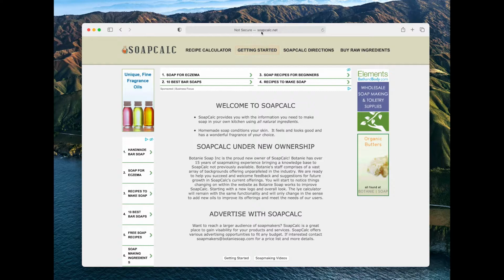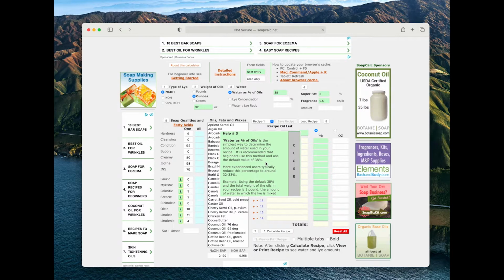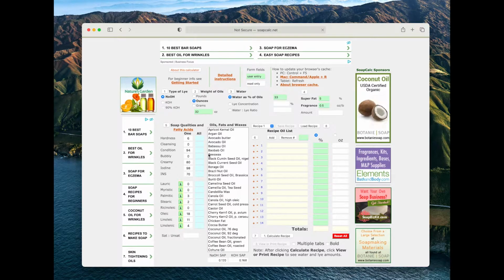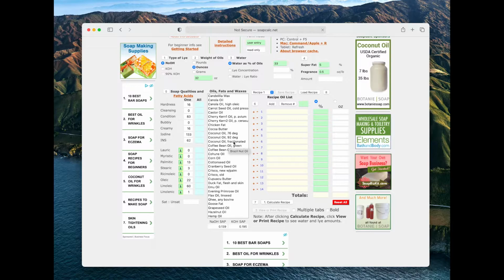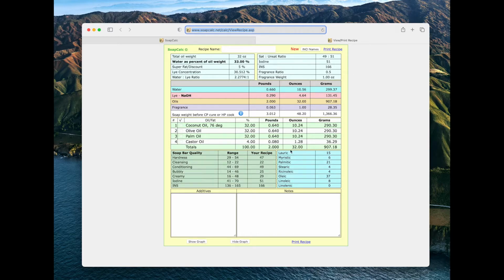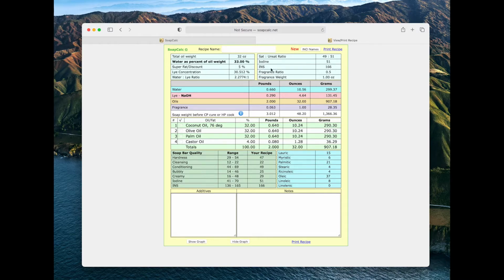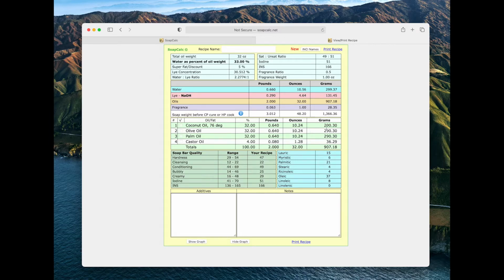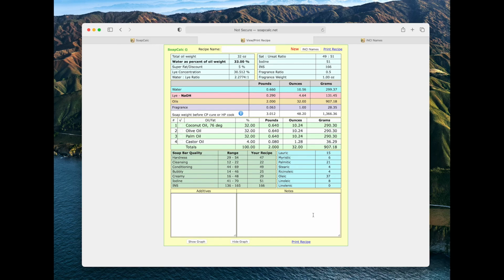How to Make Cold Process Soap ( video 2) How to use soapcalc.net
I am starting a video list on how to make cold process soap from basic chemistry to curing and packaging
Thank You for your support , if you are new to the channel please like the video, subscribe and turn on the notification bell for new videos about making soap and my business !